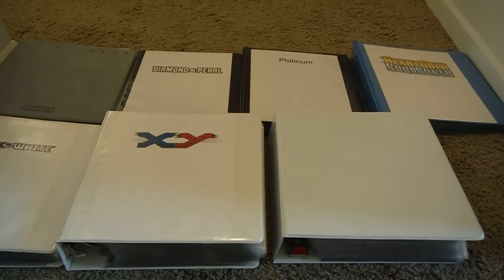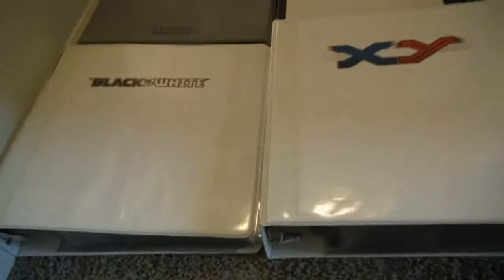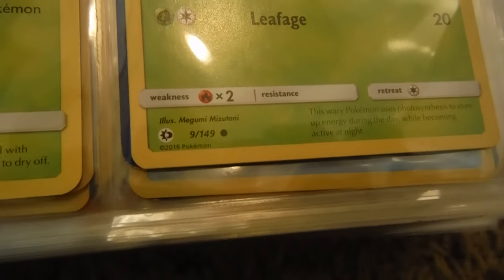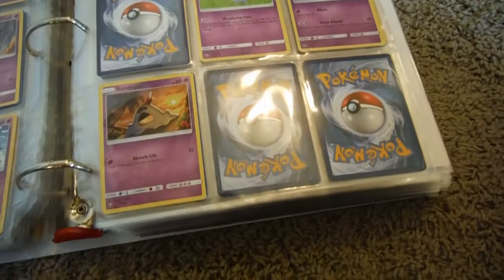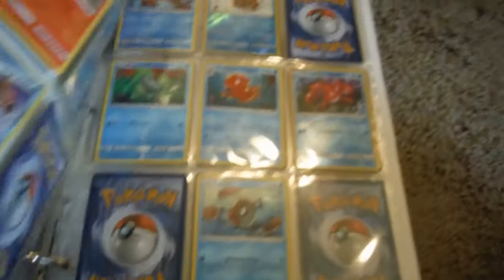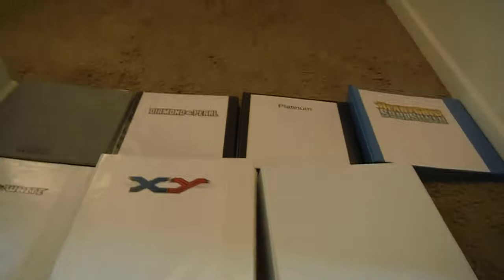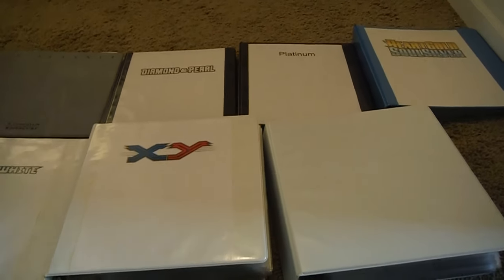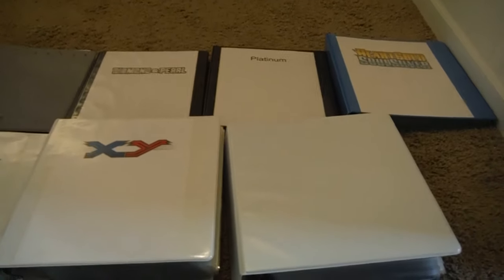Pokemon sorting tips episode 1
My first video on this new channel, This will give you some tips on how to sort a massive collection of pokemon.